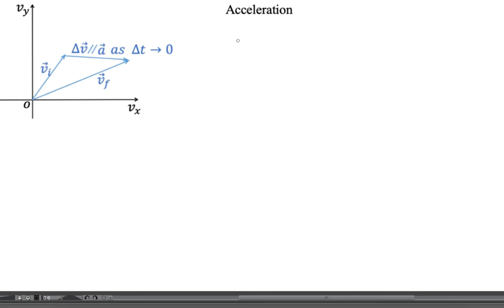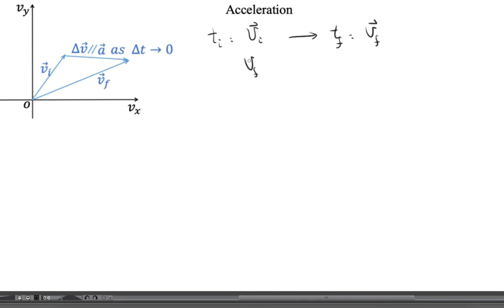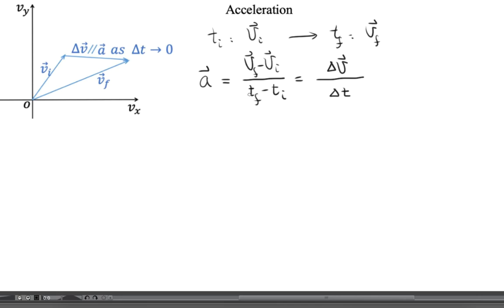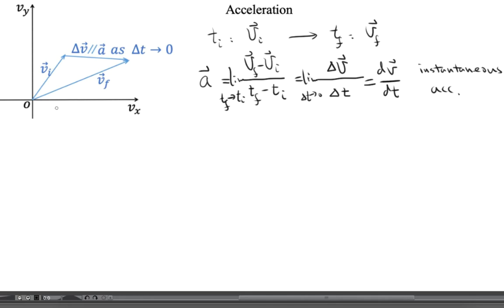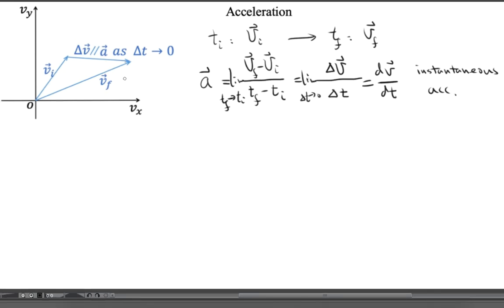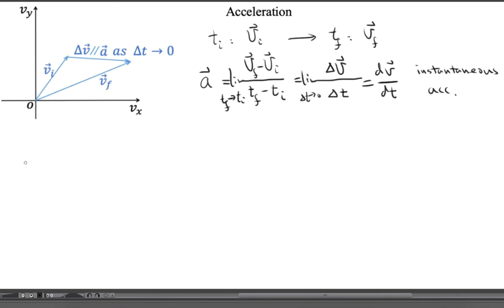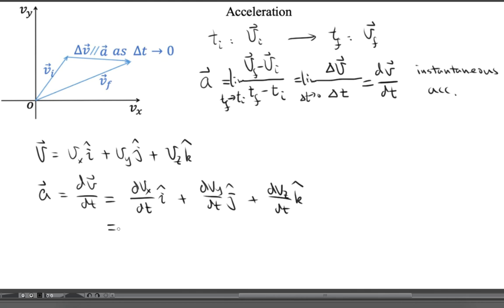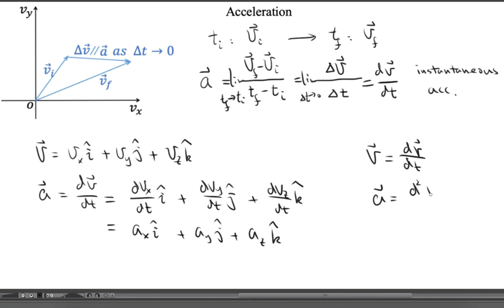Acceleration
The video describes how to define the acceleration of an object's motion. For more physics content, please download "Physics Master" App from the Apple App Store.